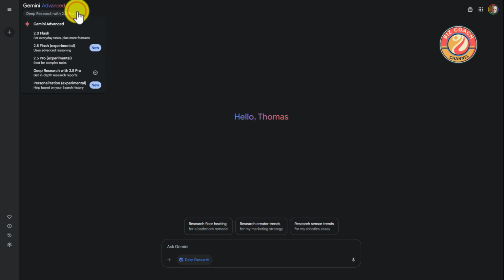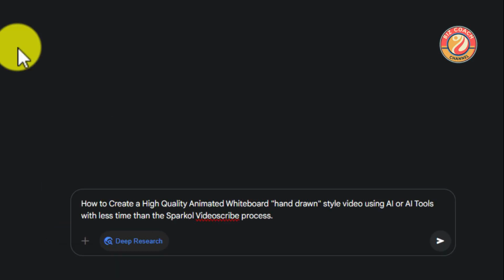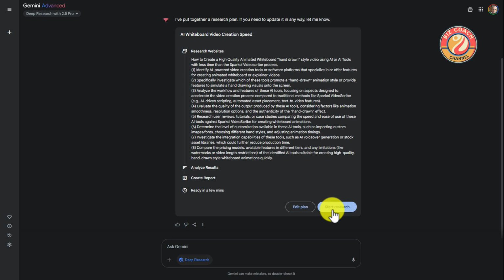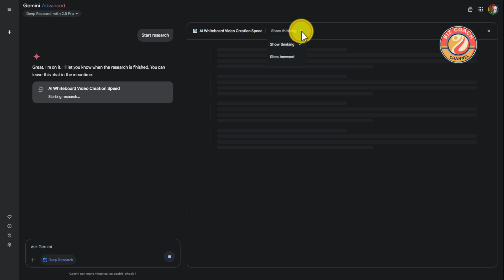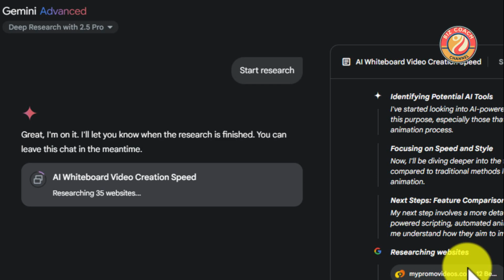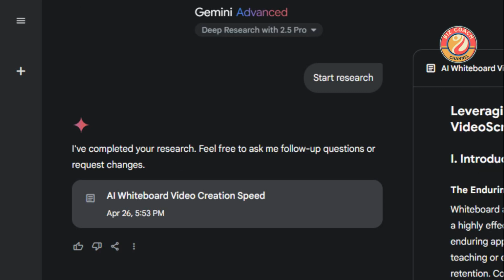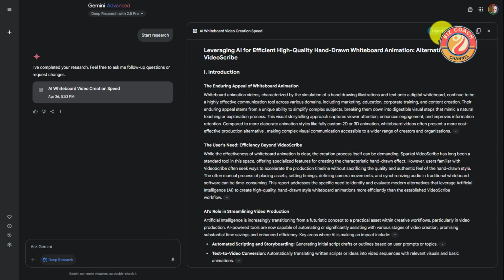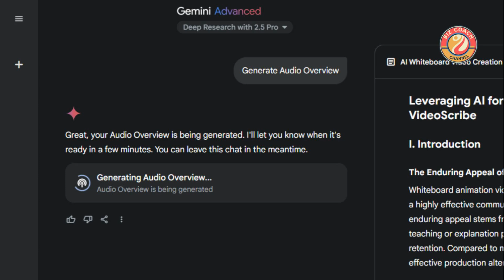Google Gemini Deep Research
Gemini Deep Research – How to Use Google’s AI for Powerful Web Analysis 🔍🤖
In this tutorial, we’ll walk you through how to use Google Gemini’s Deep Research feature to conduct in-depth, agent-based research across multiple websites—without manually browsing a thing. Whether you’re gathering competitive insights, summarizing complex topics, or exploring market data, this tool does the heavy lifting for you.

✅ What you’ll learn:

How to access and activate Deep Research in Google Gemini

How to submit your prompt and evaluate Gemini’s research plan

What to expect during the research process

How to export the findings to Google Docs or generate an audio summary

Real-time tracking of Gemini’s web sources

If you’re a researcher, entrepreneur, marketer, or student—this tool will completely transform your workflow.

FREE RESOURCES